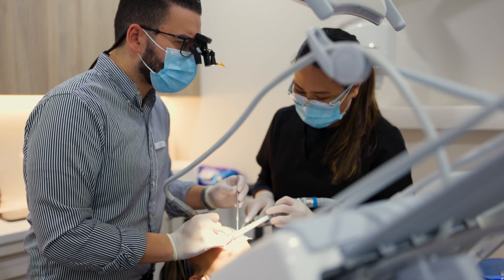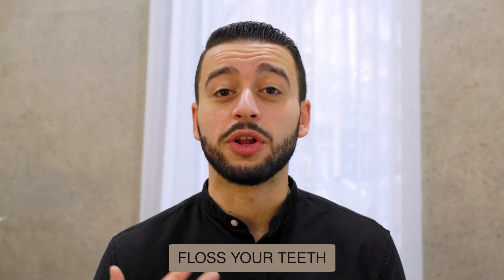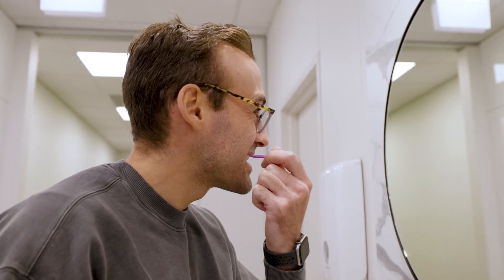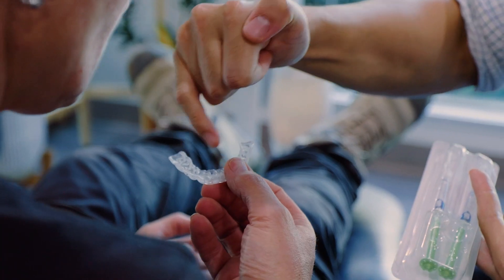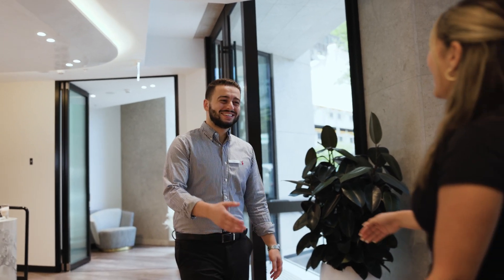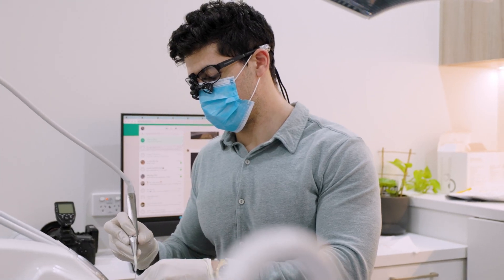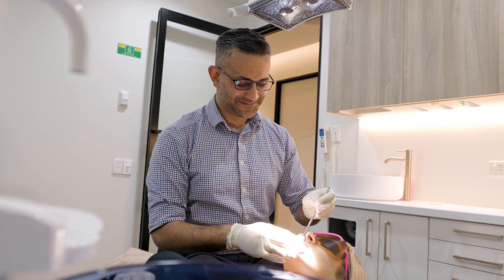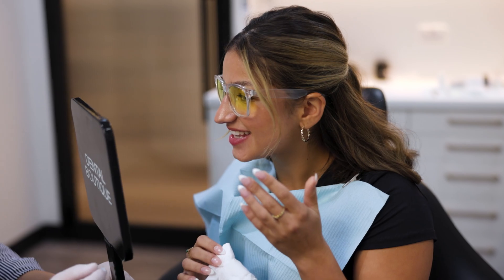Your Guide to Veneer Aftercare | Dental Boutique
Transforming and crafting smiles. Our vision is excellence, to restore your confidence with a spectacular smile. We are passionate about your dream smile, we want to guide you through your smile journey and we understand how important your smile is. Each smile is totally unique and made personal to you to achieve the results you want to see.

In this video our Dentist Dr John Michael explains a complete guide to veneer aftercare, highlighting its importance following VeneerMe™ treatment.

Our VeneerMe™ Porcelain Veneers exclusive to Dental Boutique™ entails intricate details and designs that are personalised to match your own facial structure, characteristics and personality. Read more about our VeneerMe™ Porcelain Veneers here:

They are not guarantees that your results will be the same or similar, nor are they a guarantee of any particular outcome. Results, risks, potential complications and recovery vary for each individual patient. Any medical procedure carries risks, some minor and some serious. The content on our page is general in nature and does not constitute medical advice. Before commencing your dental journey, you should seek medical advice from an appropriately qualified health practitioner and where appropriate, seek a second opinion.